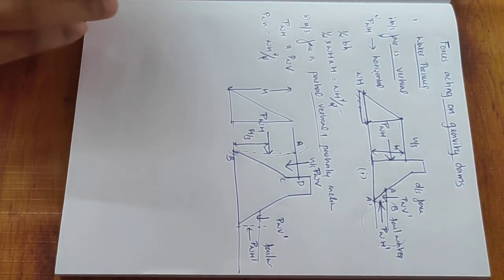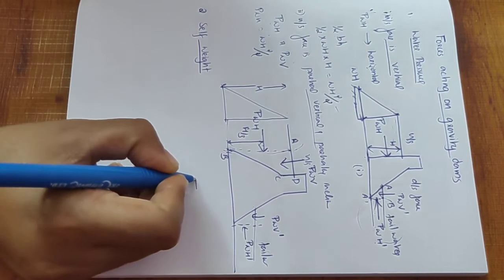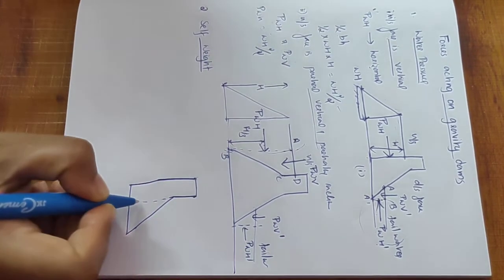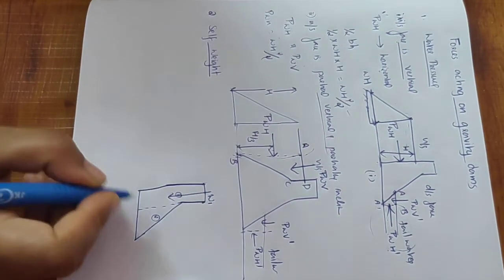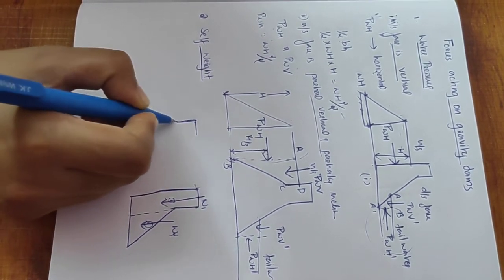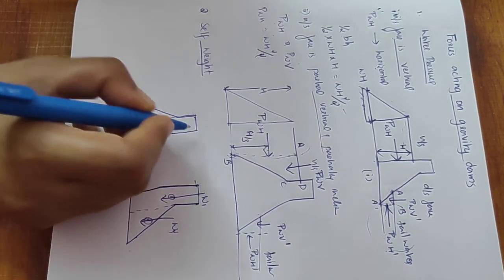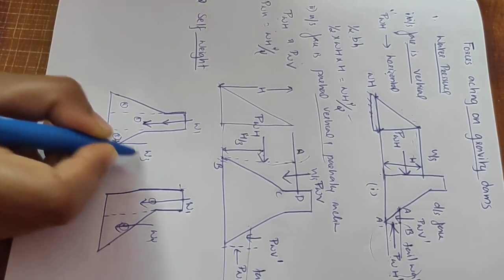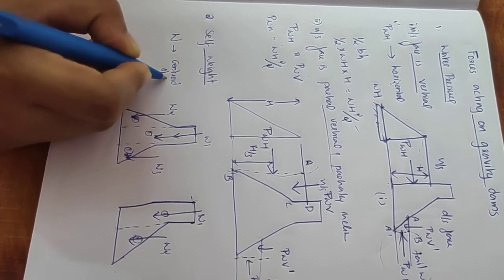self weight of gravity dams